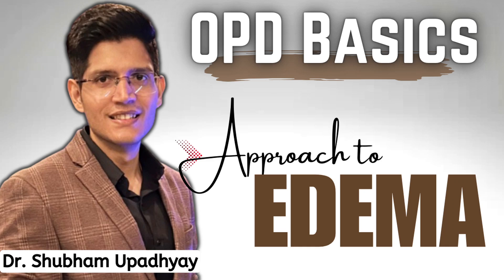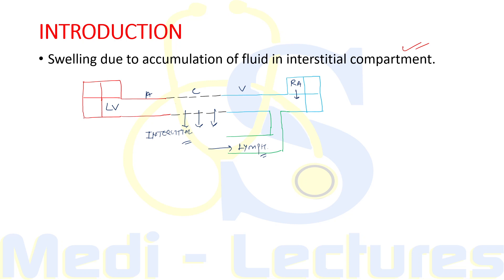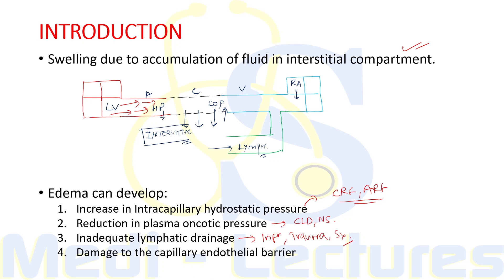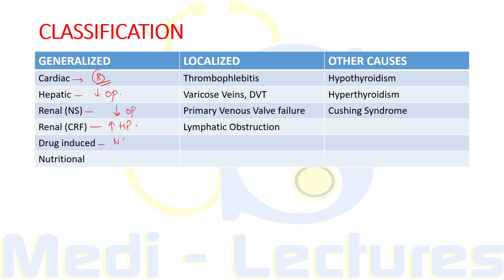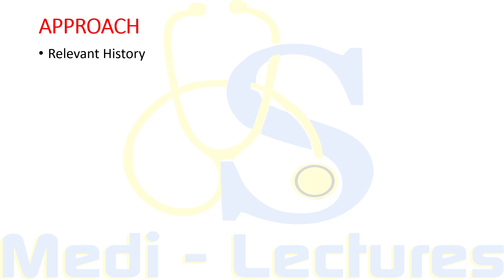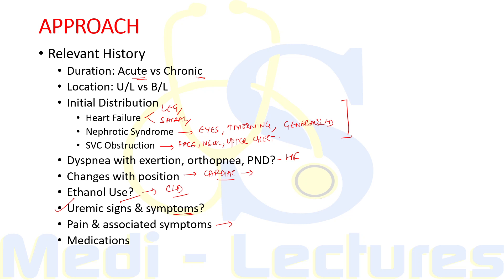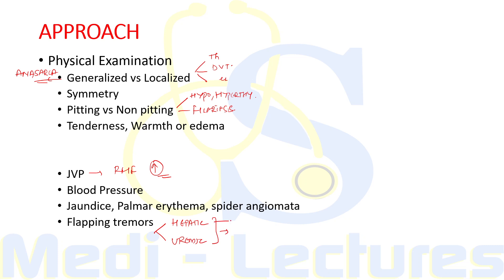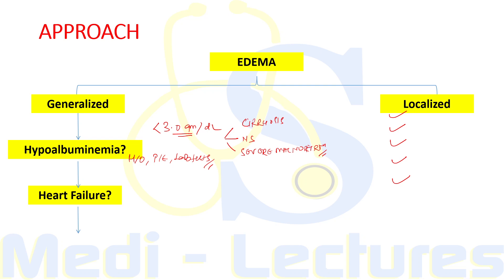Approach to Edema in OPD | OPD Essentials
Hi guys! In this short video, we will discuss approach to Edema in OPD

,other courses

✔️Link to app:
For Android:

✔️Get Harrison based Revision Videos, Workbook & clinical logbook by enrolling in Internal Medicine Revsion Series Course on app. Direct link: